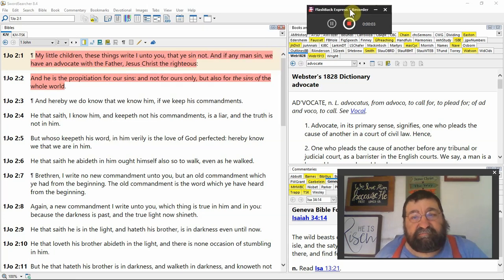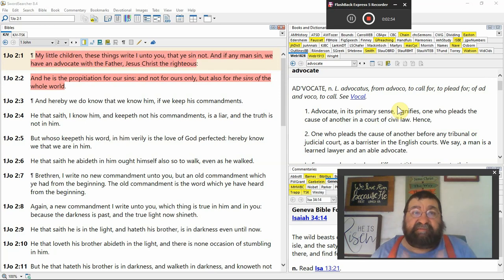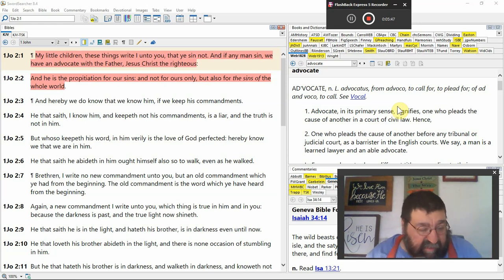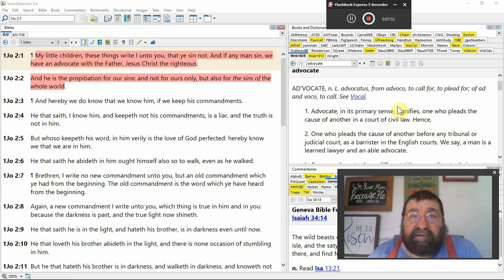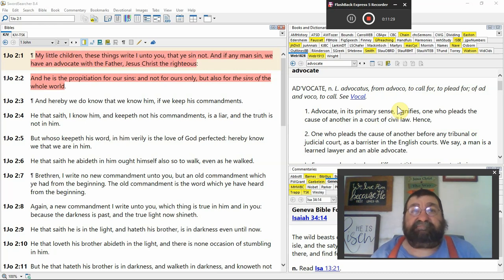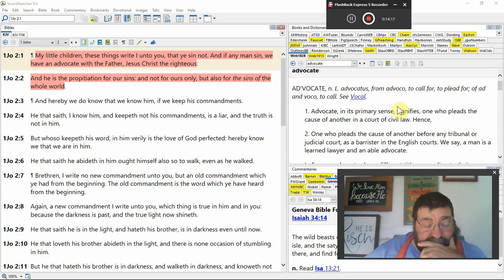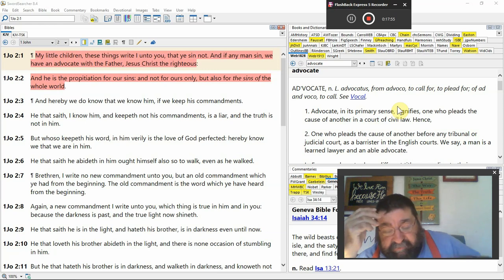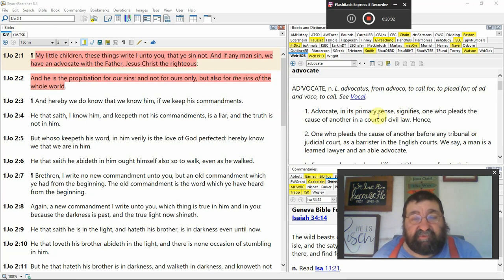Heavenly Courtroom Scene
God the Judge, Satan the prosecuting attorney, me the sinner, and Jesus Christ the Advocate. Satan walks away and I get to stay... once guilty but now forgiven and cleansed.